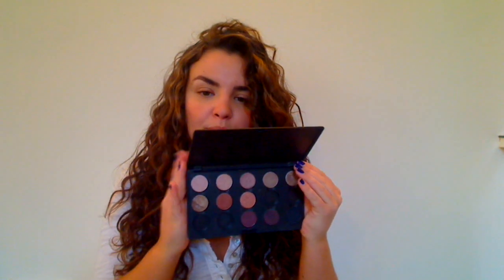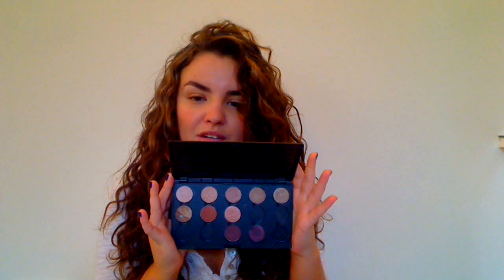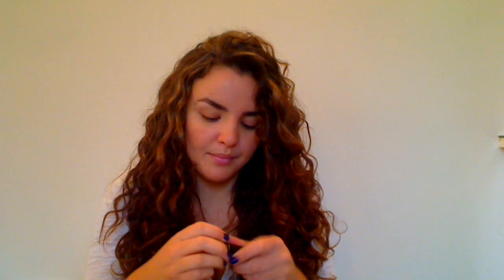My best & worst high-end makeup!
"Like" my Fcebook page: thesparkleicious